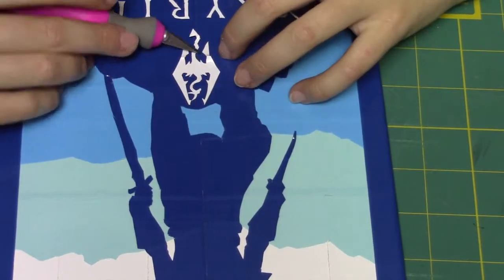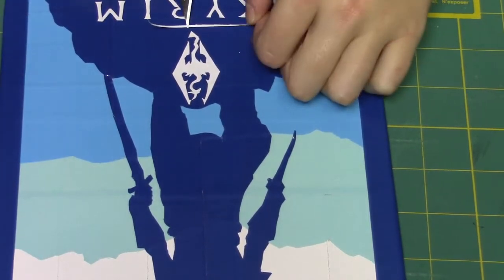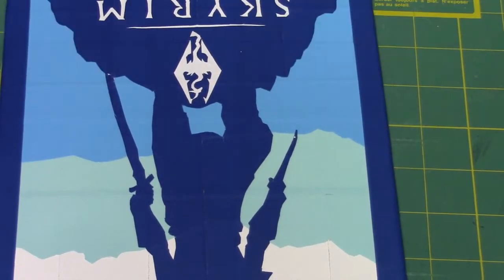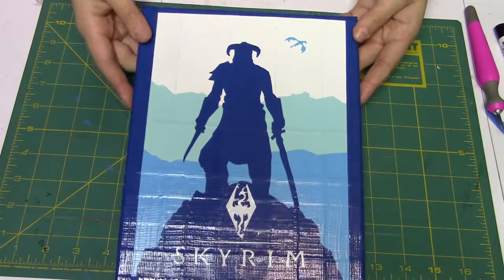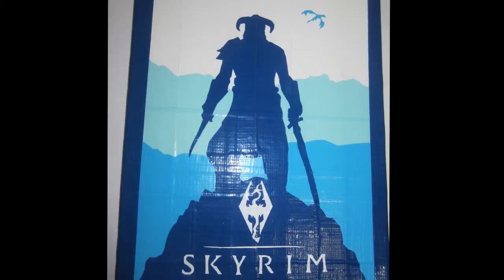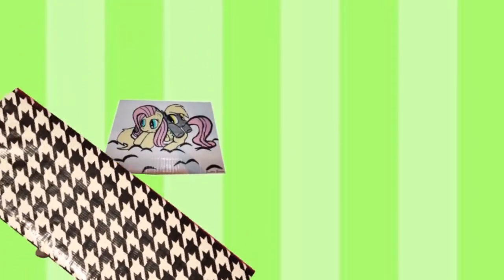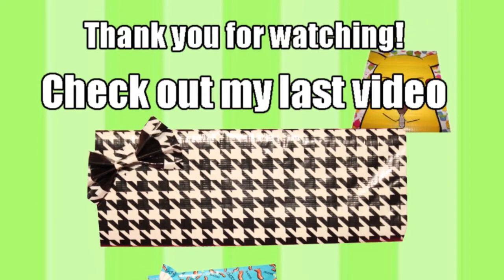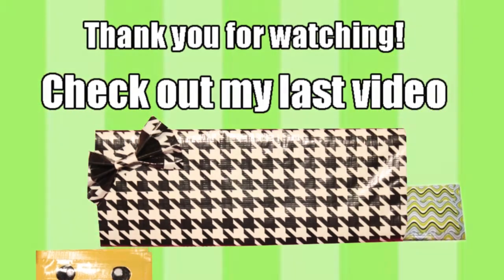Skyrim Duct Tape Canvas Timelapse